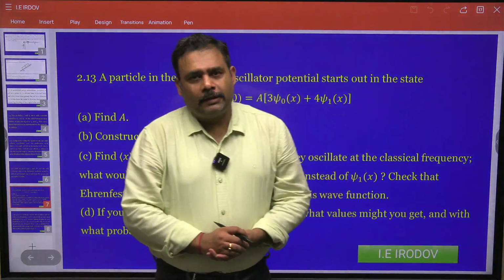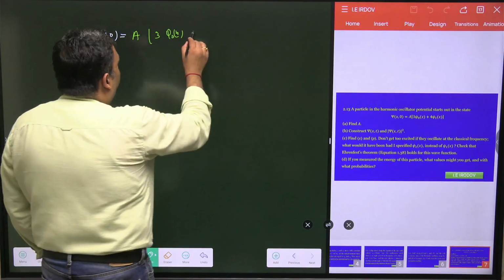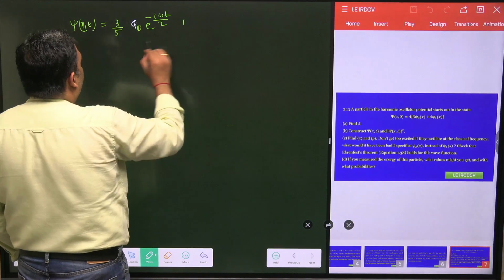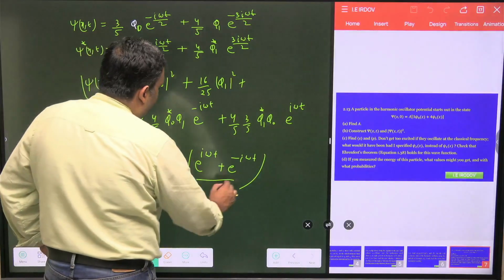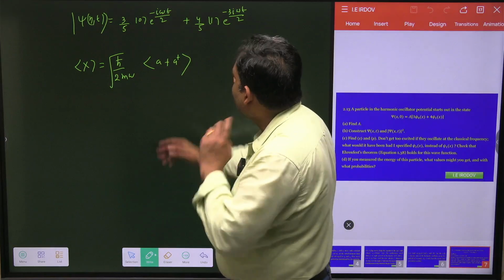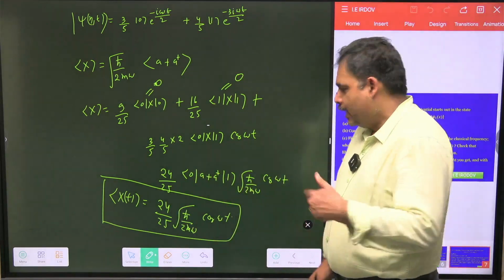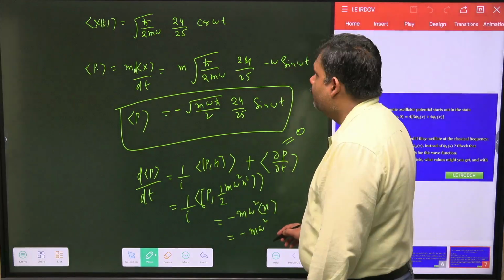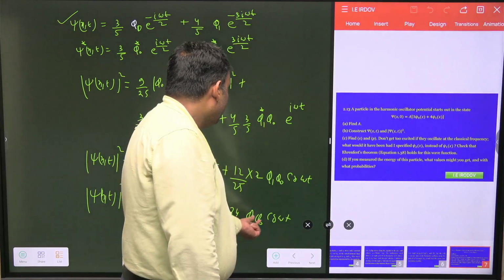Griffiths Problem 2.13 Solution | Harmonic Oscillator Superposition State | Quantum Mechanics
Griffiths Problem 2.13 Solution - solved step by step by Atul Sir from Introduction to Quantum Mechanics by David J. Griffiths.

THE PROBLEM (Chapter 2 — Time-Independent Schrodinger Equation)
Problem 2.13: a harmonic oscillator starts in a superposition of the ground and first excited states. Find ⟨x⟩ and ⟨p⟩ as functions of time and show that they oscillate at the classical frequency ω.

- Normalising the two-state superposition
- Time dependence from the energy difference E₁ − E₀
- Ladder-operator evaluation of ⟨x⟩ and ⟨p⟩
- Ehrenfest's theorem confirmed for the oscillator

Lecture 23 of 43 in the Griffiths Quantum Mechanics Full Solutions series.

CSIR NET / JRF Physical Sciences | IIT JAM Physics | GATE Physics | JEST | TIFR GS | BSc & MSc Physics

FACULTY
Atul Sir - M.Sc. Physics (JNU, Delhi), Founder & Director, Pravegaa Education. Known for conceptual teaching and rigorous problem solving in Quantum Mechanics, Mathematical Physics and Classical Mechanics.

ABOUT PRAVEGAA EDUCATION
Pravegaa Education is a physics-only institute training aspirants for CSIR NET, IIT JAM, GATE, JEST and TIFR through concept clarity, advanced problem solving and mentorship. Online live, offline classroom (Jia Sarai, New Delhi), recorded and correspondence courses available.